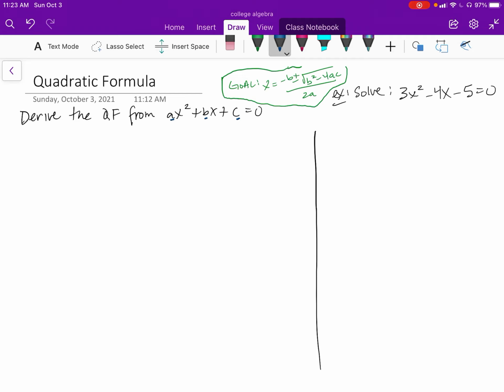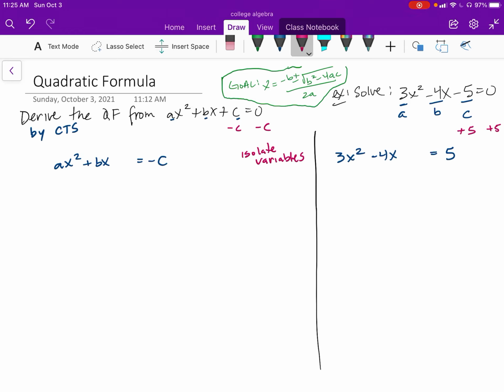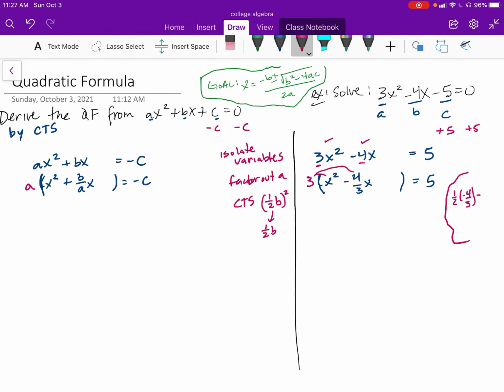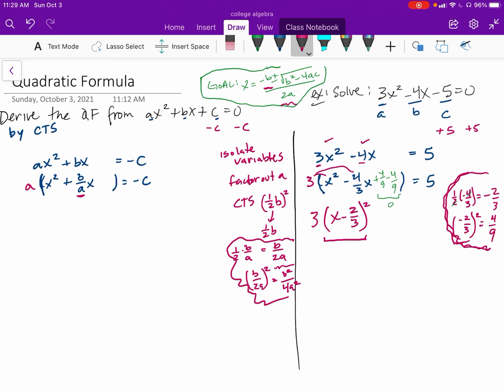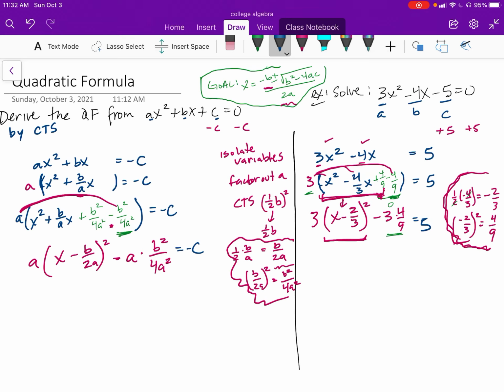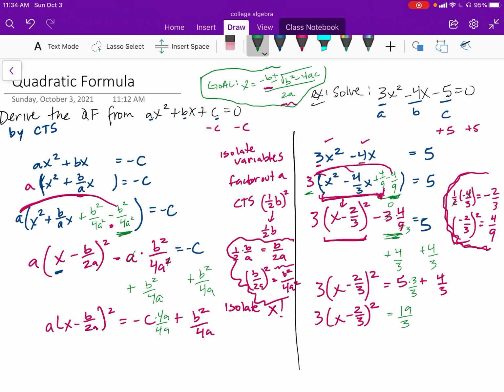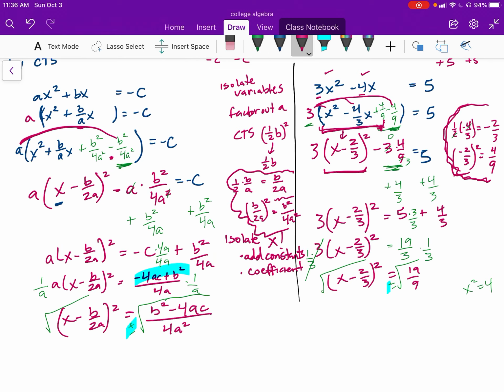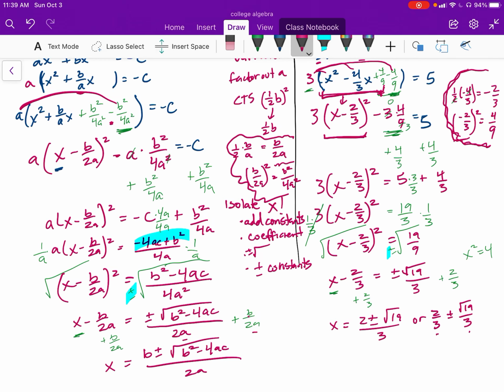Quadratic formula by completing the square